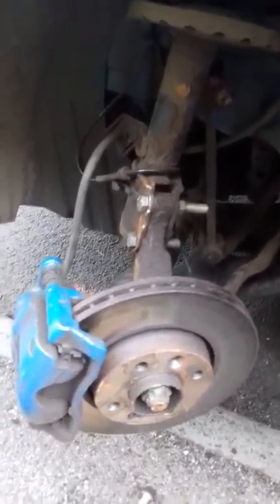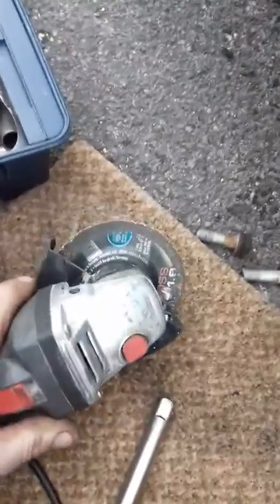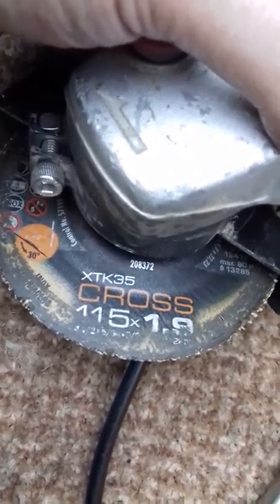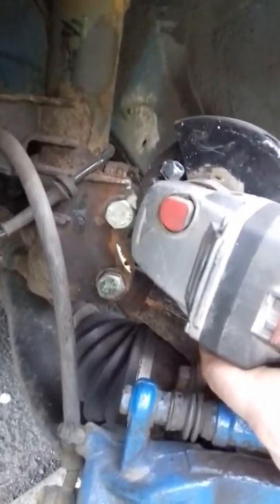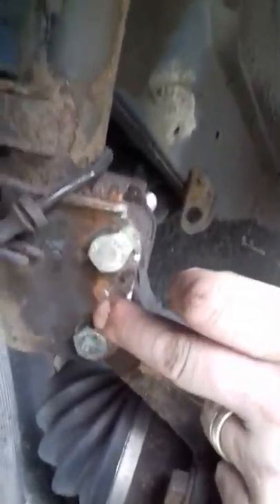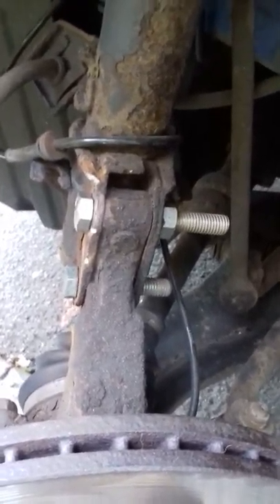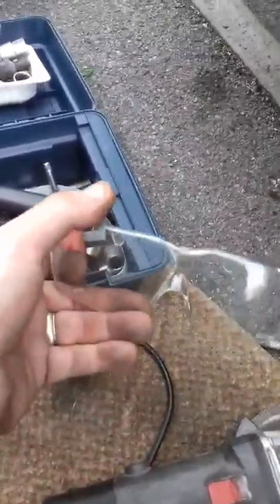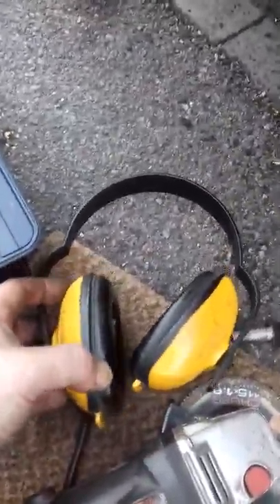nissan note 2006 spring shock absorber strut swap grinding off the old bolts 20170414 160653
I tried a long arm extension and sockets to try and undo the clamp bolts on the shock absorber, I tried a nut splitter but with limited access that did not work either so I resorted to an angle grinder with a  combination grinding/cutting disc to take the heads of the bolts off. I came in from the front facing side of the hub but you might try the other, just remember the ABS wire (black) and the brake hose (grey ribbed) are expensive/messy to replace so make sure they are kept away from the cutting disc.

I used a new bolt to push the stub of the old one out of the hub.

The genuine shock absorber bolts are a fiver (£5) a piece and high tension bolts M12 are a fraction of the price. I used a thick washer on either side and an M12 nylock torqued up as required.  You might choose to trim off the excess left on the HT stud to make it nice and tidy. NOTE: the bolt in the image was in there as a temporary fix and the ones used better matched the one in the bottom hole.

Make sure that the nut and bolt are clamping down on the suspension and not simply refusing on the bottom of the threads,  check that the bolt has enough thread to allow the assembly to clamp up, use more thick or thin washers if necessary.